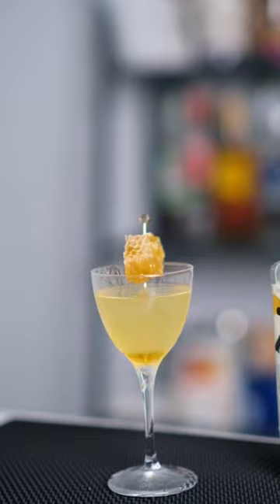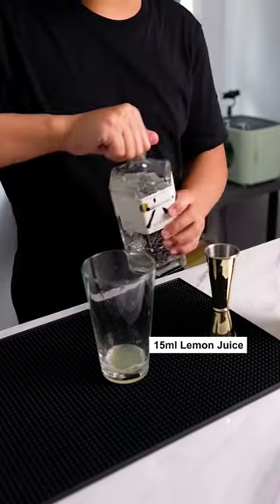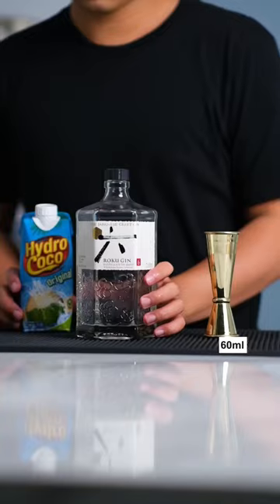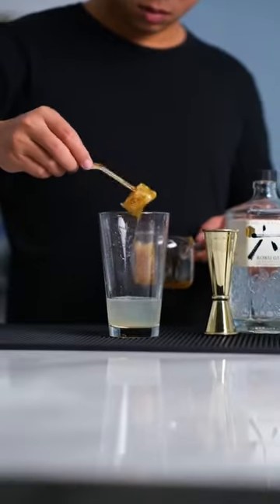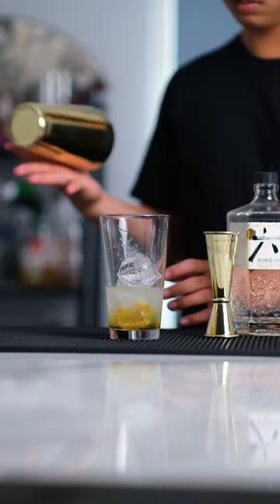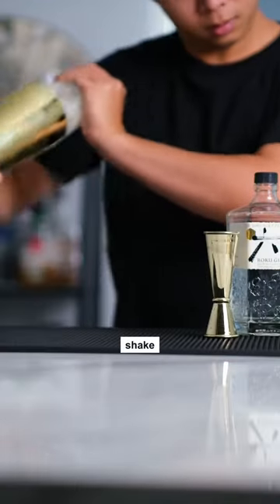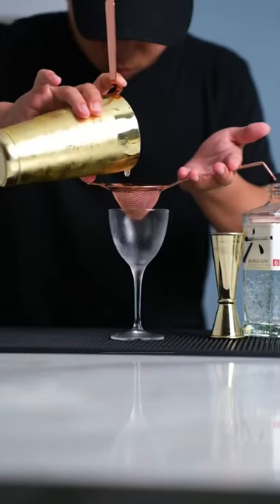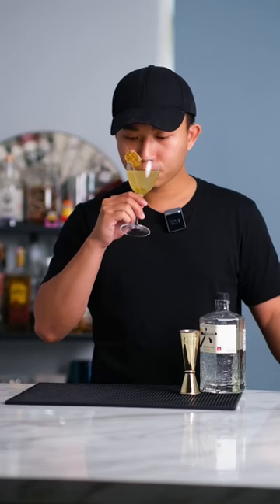Bee’s Knees Cocktail 🍯🐝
Bee’s Knees 🍯🐝
A classic gin sour made with honey